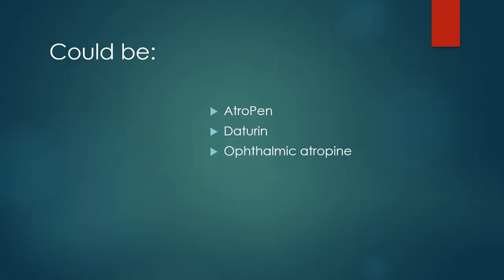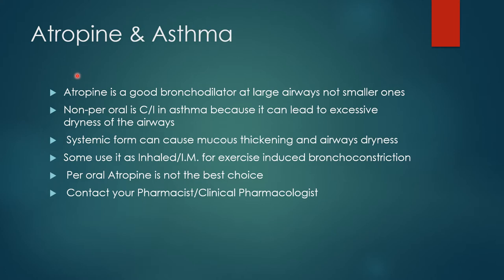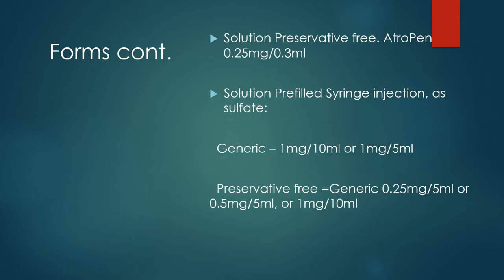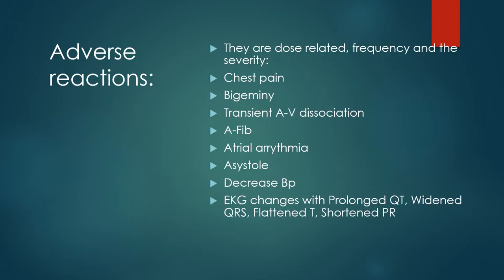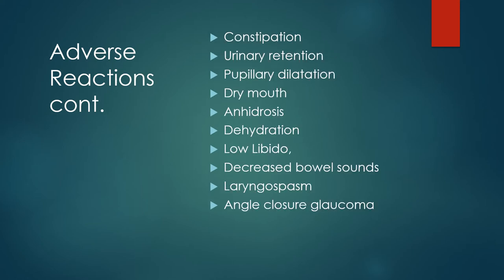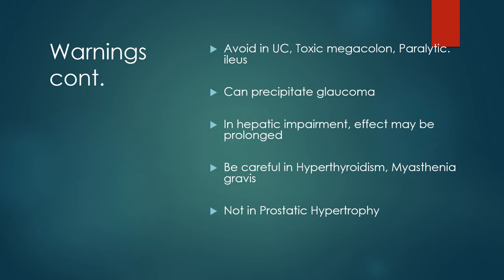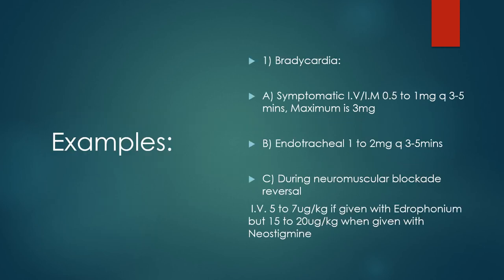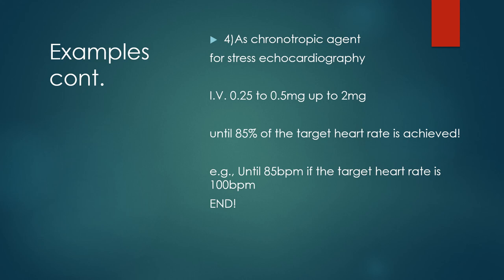THE ATROPINE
Uses of Atropine:
Bradycardia
Inhibition of salvation
Inhibition of secretions
Poisoning = Mushroom containing muscarine
Poisoning = Nerve agent-on the news recently
Poisoning = Organophosphate insecticide
Poisoning = Carbamate insecticide
Chronotropic[affecting rate] agent = Stress echocardiography
Intubation
Ophthalmic for eye dilatation for examination
Note:
In transplanted hearts, Atropine will not be effective because of lack of vagal innervation .
Children are more sensitive to anti-cholinergic effects of Atropine.
Paradoxical bradycardia is possible in children.
These and many more useful pieces of info here.

Enjoy listening!